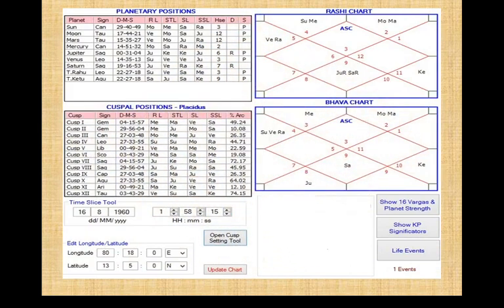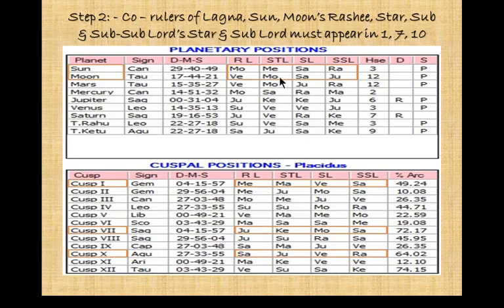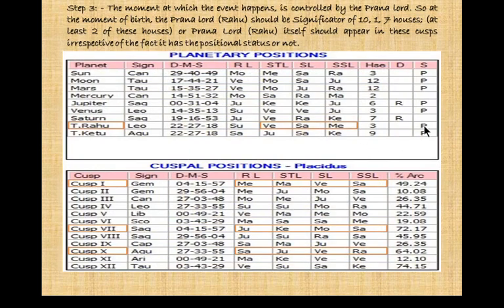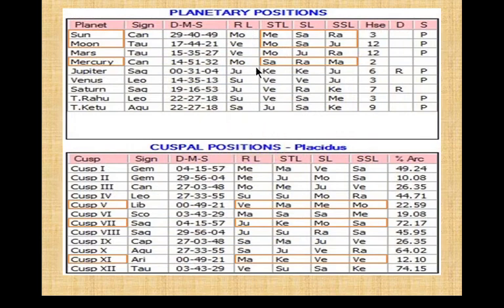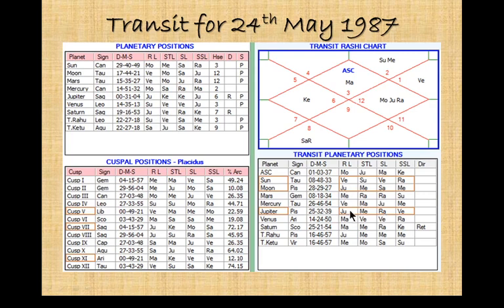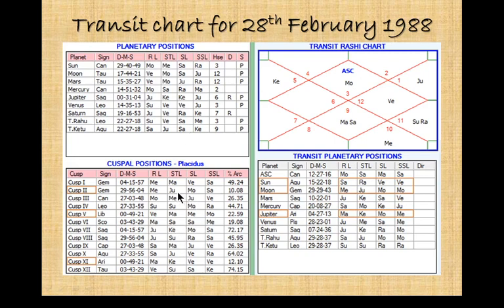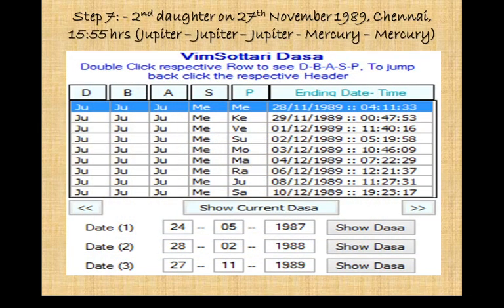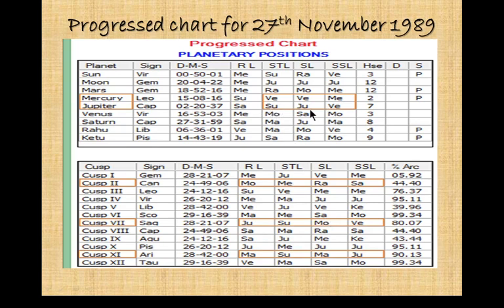Birth time rectification using marriage & daughters' birth dates (transit & progressed included)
From this video you will get to learn how to do a birth time rectification using date of marriage, date of birth of 2 daughters & will also understand how to study dasa, transit & progression to time events.

You will also come to know that not necessarily Saturn being positioned in 7th house or 7th cusp delays marriage.

This person's Lagna is Gemini & in 7th cusp Saturn is positioned in Sagittarius however person got married around 27 years of age.

Please watch the next 2 videos too as they are connected to this very person's life.

Birth time rectification using father's demise date: -

Birth time rectification using imprisonment & release dates: -

It will help you to understand how to understand life's events & experiences using KCIL Astrology.